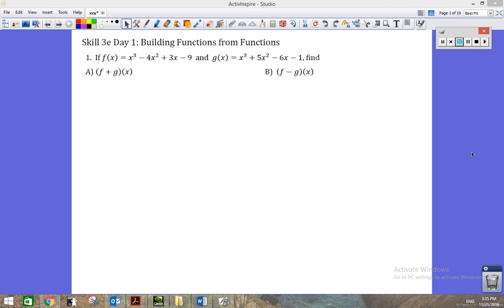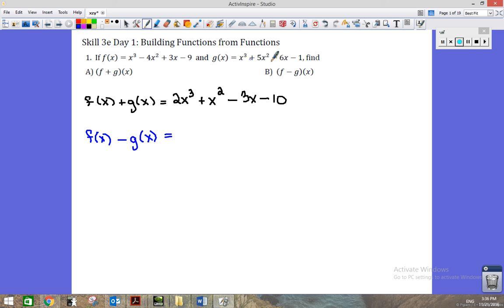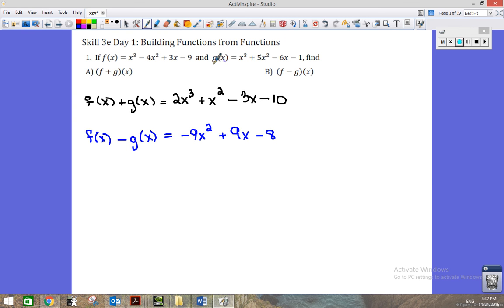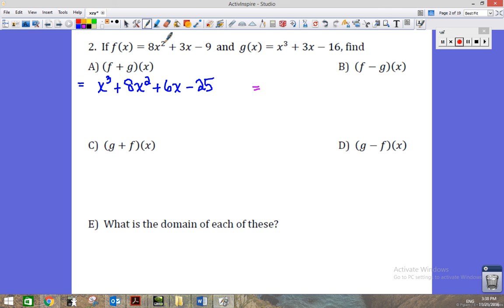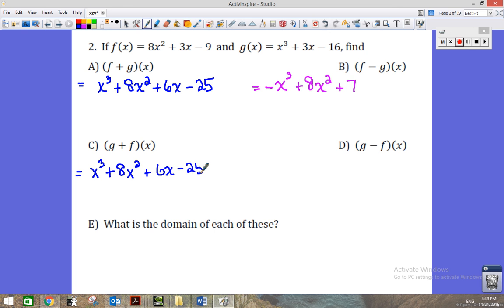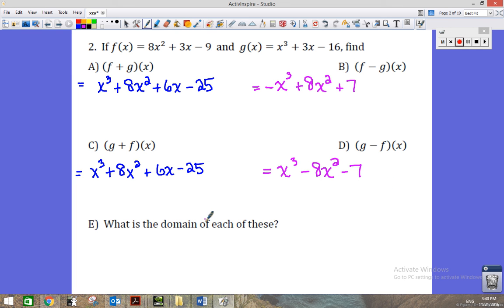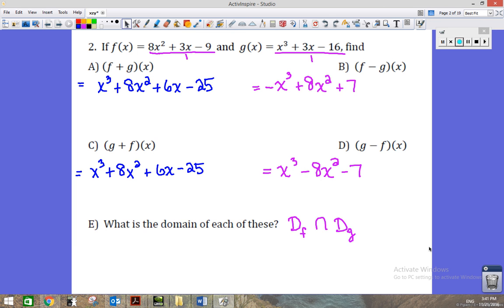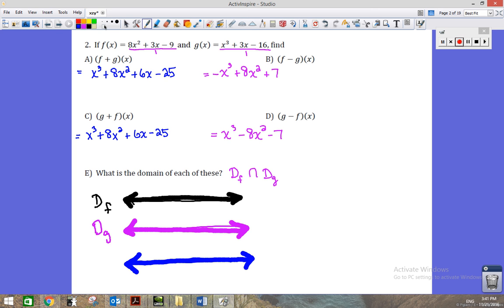CA Skill 3e Day1 problems 1, 2 solutions